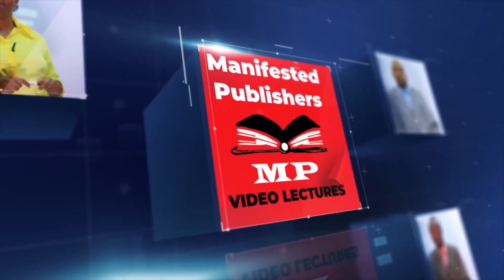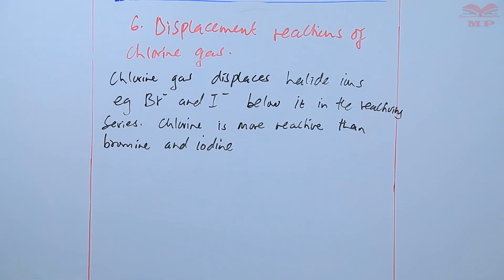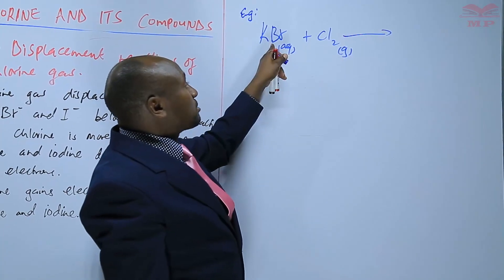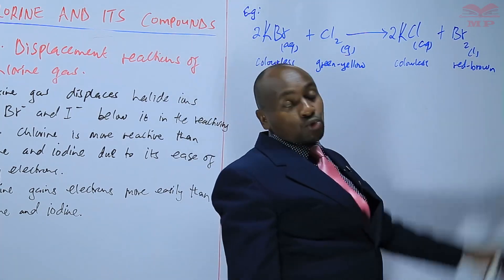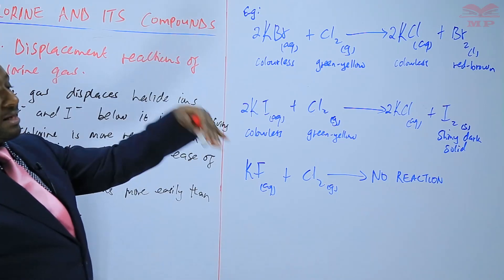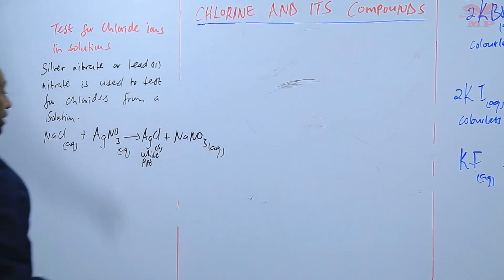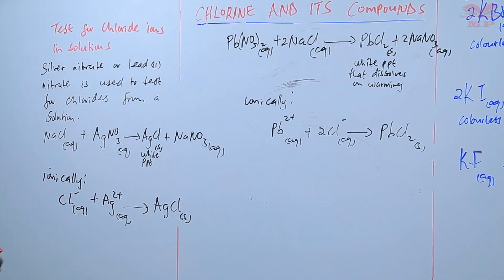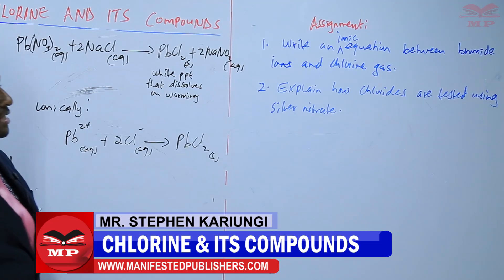DISPLACEMENT REACTIONS OF CHLORINE GAS_L8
Displacement Reactions of Chlorine Gas – Lesson 8 🧪⚛️

Learn about the displacement reactions of chlorine gas, including how it reacts with various halide solutions and metals. This lesson provides clear explanations, equations, and practical examples.

Definition and concept of displacement reactions

Reactions of chlorine gas with halides and metals

Observations and chemical equations

Practical applications of chlorine displacement reactions

Safety precautions when handling chlorine gas

Learners aiming to strengthen understanding of halogen chemistry

📘 Learn With Manifested Publishers:
Structured lessons, notes, and exercises to master displacement reactions of chlorine gas and excel in chemistry studies.